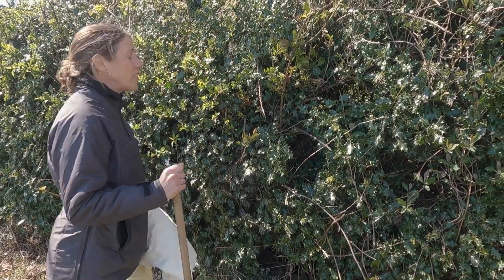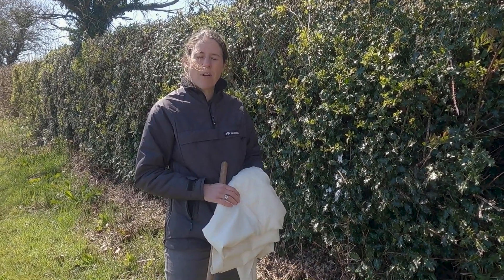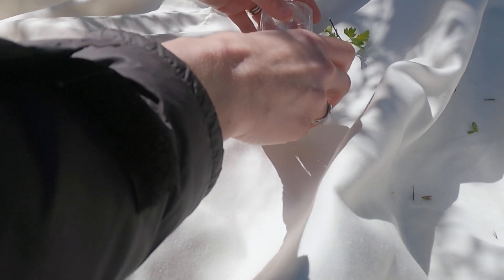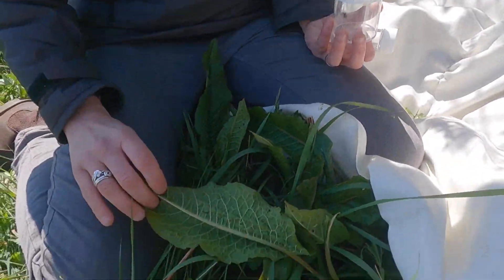Our Living Landscape: How to Beat Up a Hedge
How to Beat Up a Hedge
Video produced for the Kingfisher Award Scheme; Our Living Landscape, 2021.